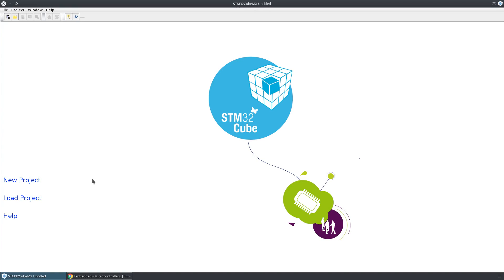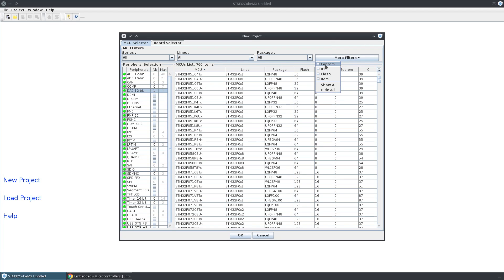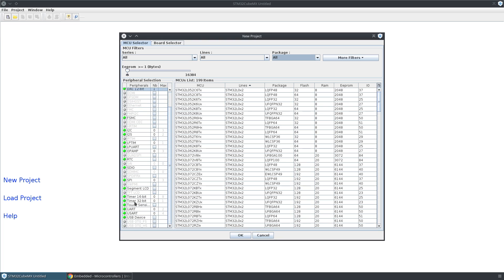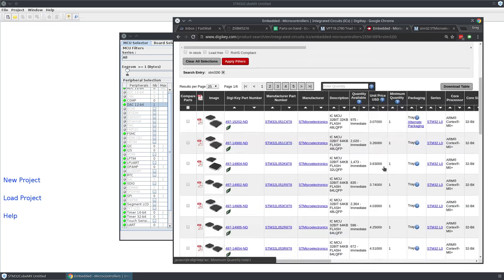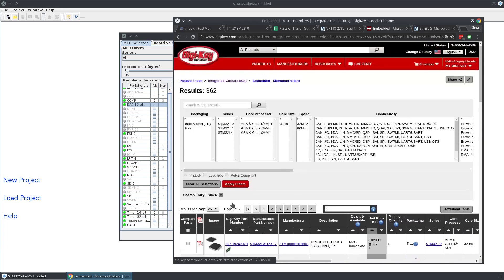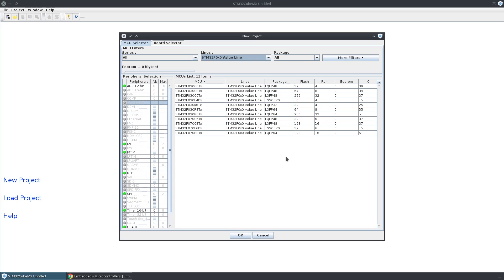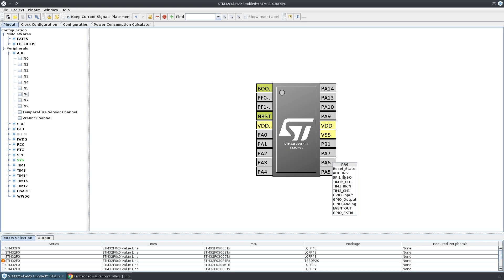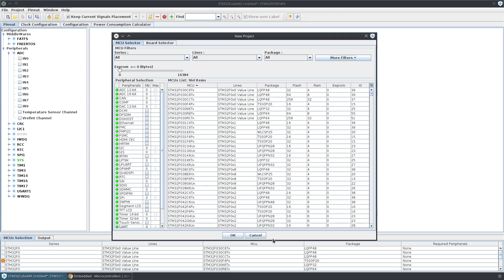Using the STM32 Cube tool for part selection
It might not be obvious at first glance, but the STM32 Cube tool is super-useful for finding a specific part within the vast array of available parts. This tool can be used in conjunction with parametric search at Digikey or similar to make part selection much easier.